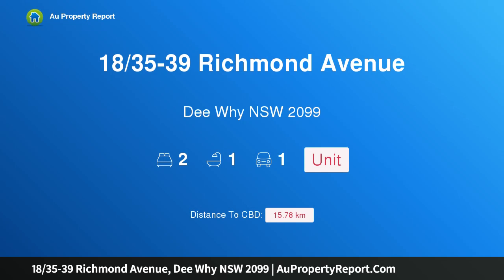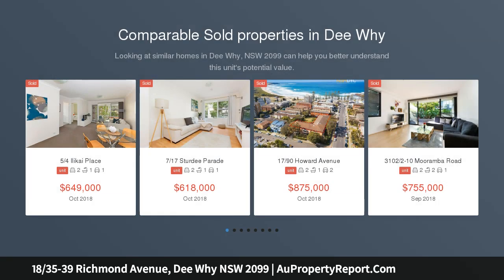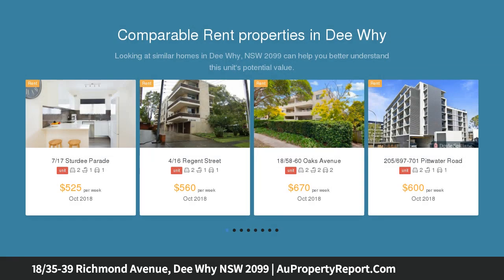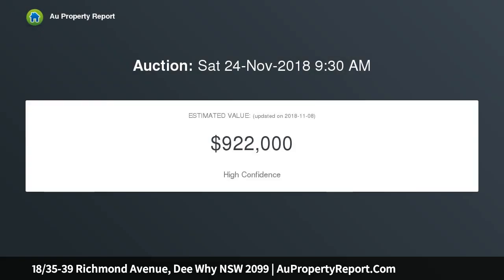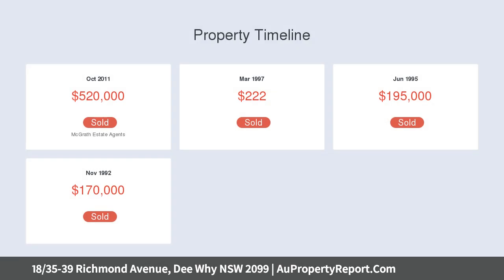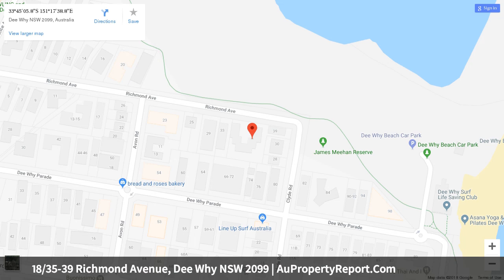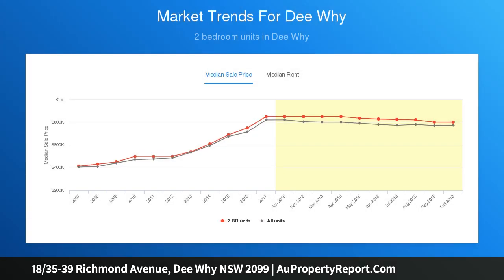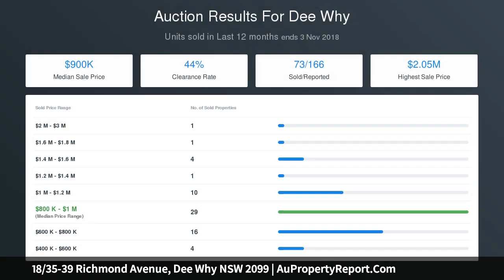18/35-39 Richmond Avenue, Dee Why NSW 2099 | AuPropertyReport.Com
18/35-39 Richmond Avenue, Dee Why NSW 2099
Property Type: unit
Bedrooms: 2
Bathrooms: 2
Car Space: 1
North Facing Beachside Gem